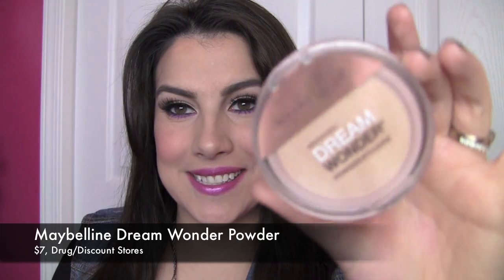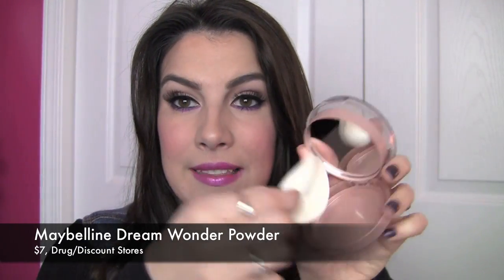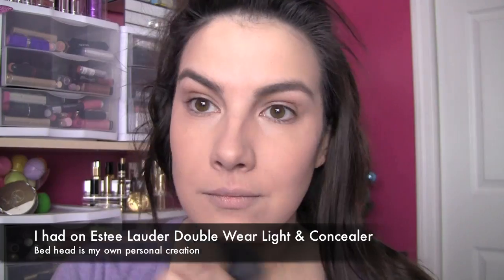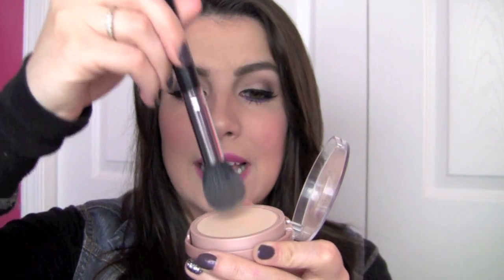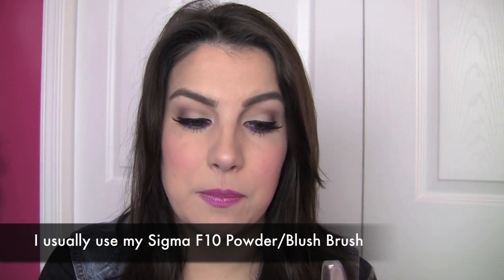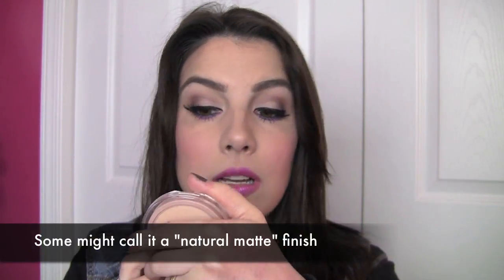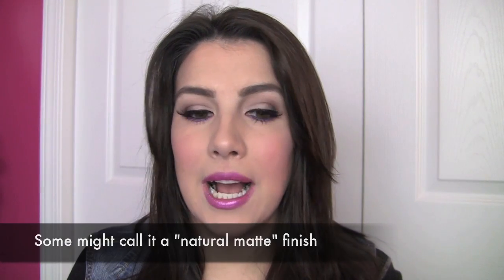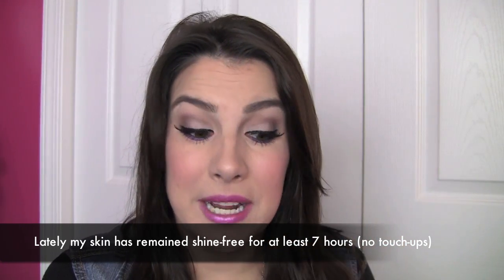Maybelline Dream Wonder Powder Review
Featured Product-

My shade: Classic Ivory

-Comes in 16 shades
.19 oz

My info:
Vest- Macy's
Foundation- Estee Lauder Double Wear Light
Blush- The Balm Cabana Boy
Eyes- Cargo Cool Neutral Quad & Sigma Shadow in Allure (lower lashline)
Lashes- Red Cherry #43
Lips- Too Faced La Creme Lipstick in Lollipop